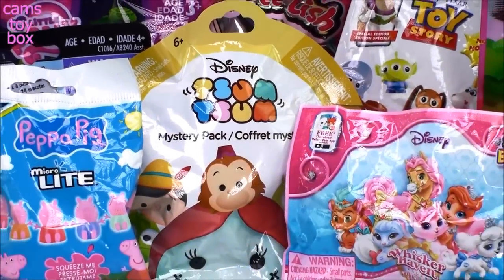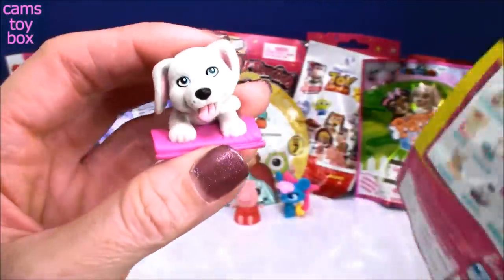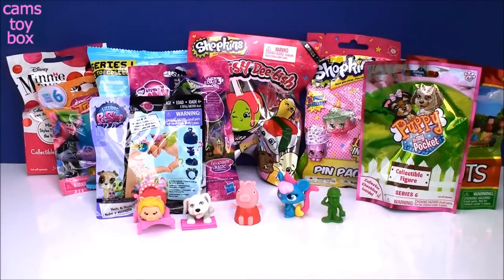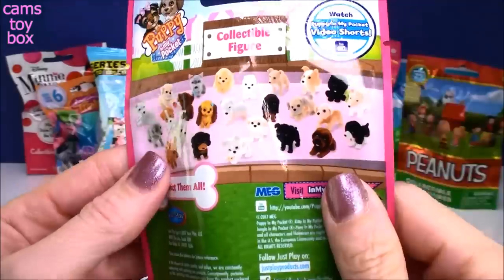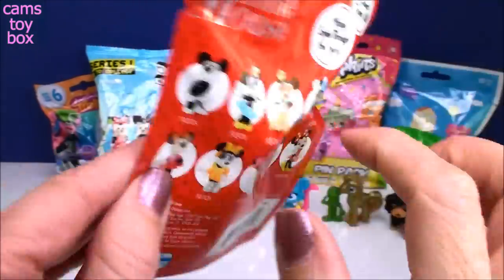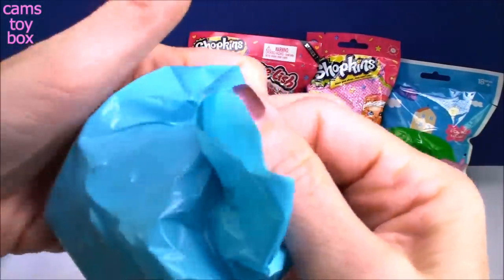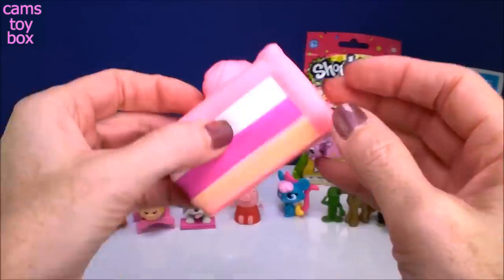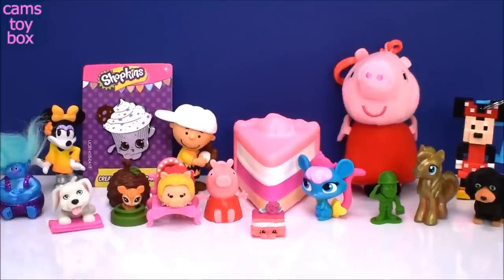Blind Bags Opening Peppa Pig Palace Pets Toy Story Minnie Peanuts Trolls Disney Crossy Road Shopkins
We open the following Blind Bag Toys with great Surprises inside to Collect :

❤ Peppa Pig Micro Lite Blind Bag
❤ Disney Palace Pets Series 4 Blind Bag Super Bright
❤ Barbie Pets Series 1 Blind Bag Surprise Pet
❤ Disney Tsum Tsum Series 7 Mystery Pack
❤ Toy Story Minis Blind Bag Surprise Toy
❤ Littlest Pet Shop Nests and Nooks
❤ My Little Pony Wave 16 Blind Bag
❤ Puppy in My Pocket Series 6 Blind Bags Surprise
❤ Peanuts Collectible Figures Blind Bag
❤ Minnie Mouse Through the Years  Blind Bag Figure
❤ Dreamworks Trolls Series 6
❤ Disney Crossy Road Mystery Hangar Series 1 Blind Bag Toys
❤ Shopkins Squish Dee Lish Blind Bag
❤ Shopkins Surprise Pin Pack Blind Bag

20 Blind bags Opening RARE Despicable Me 3 Disney Cars Care Bears PJ Masks Monster High Tsum Hello Kitty